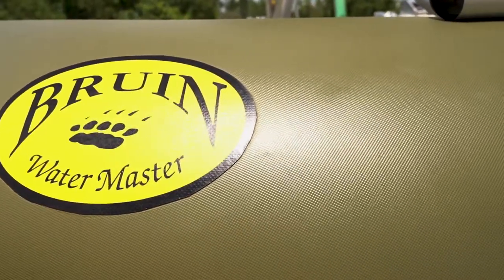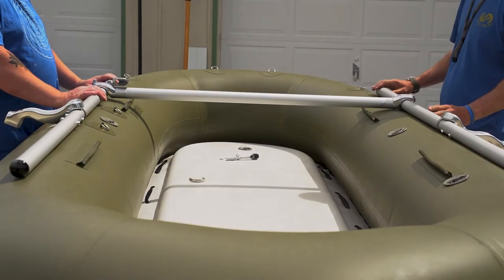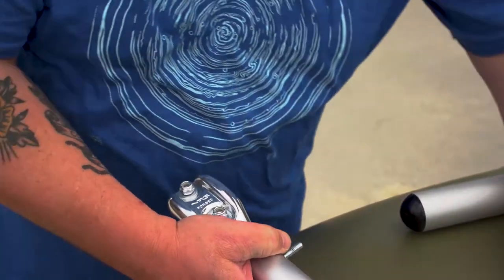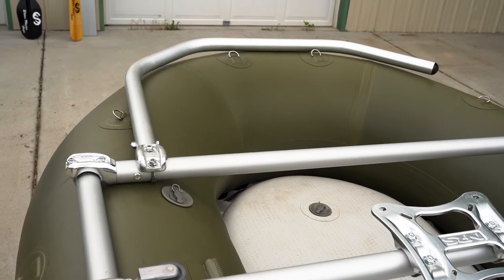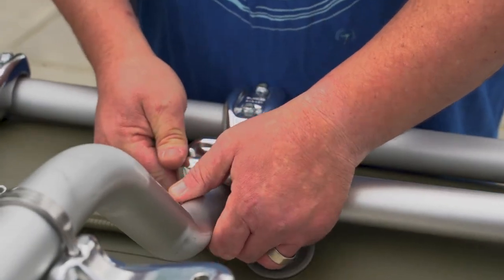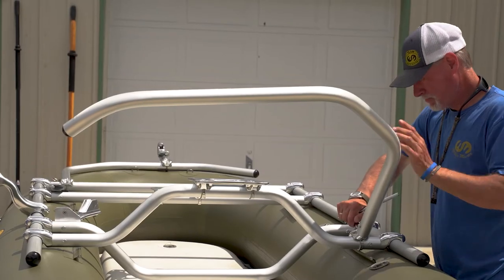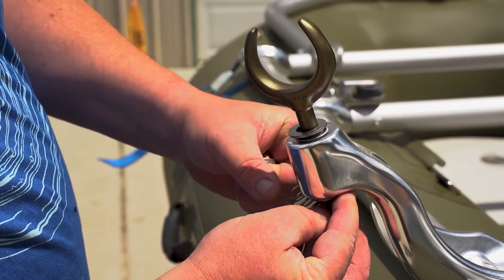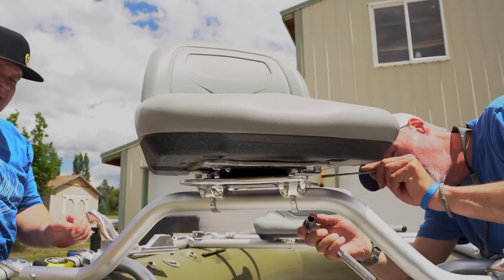Water Master Bruin NRS Fishing Frame Set Up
Learn how to set up your Water Master Bruin NRS fishing frame for the first time.  After this initial set up breaking it down and setting it back up is a breeze.